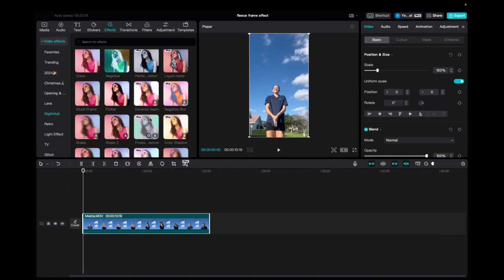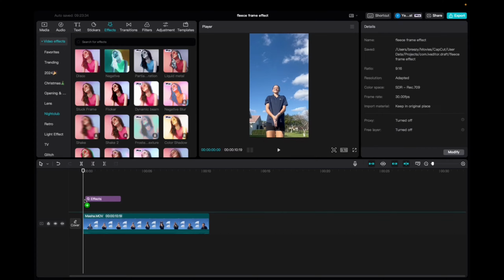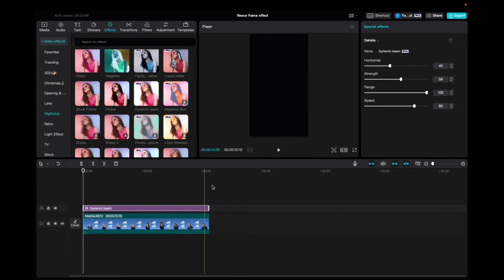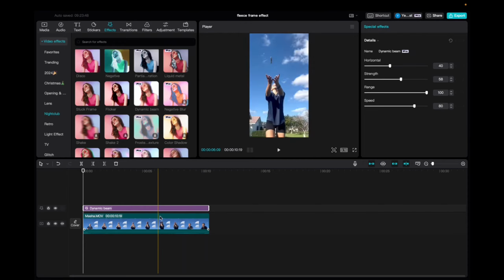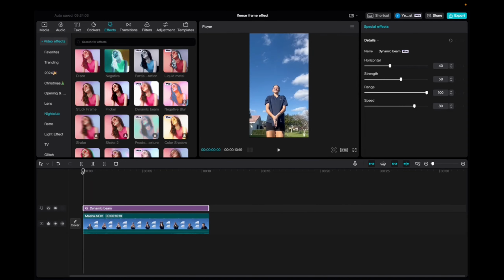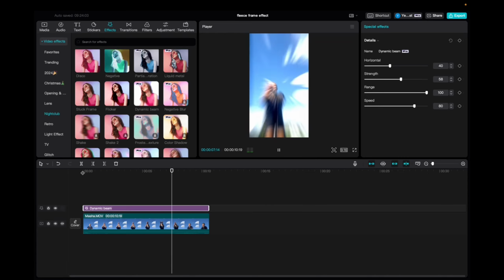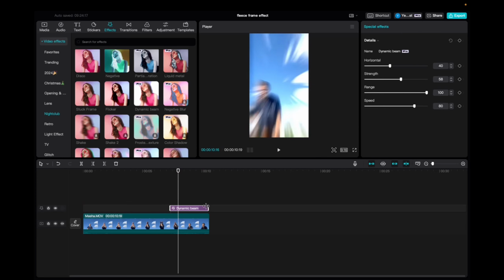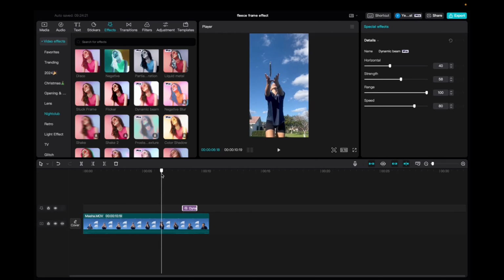Dynamic Beam Effect In CapCut